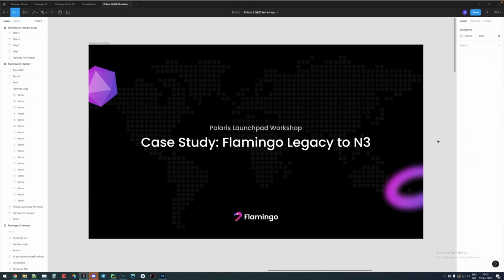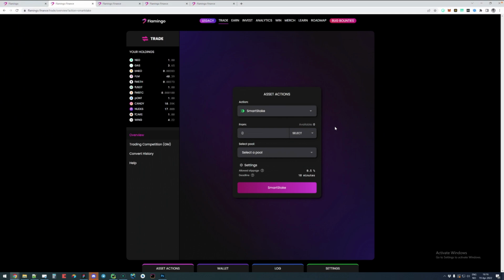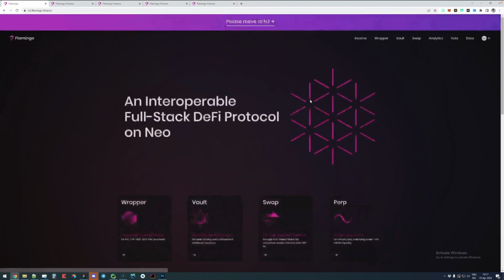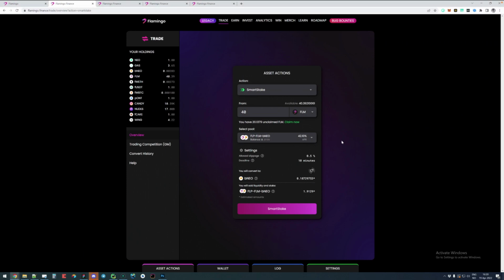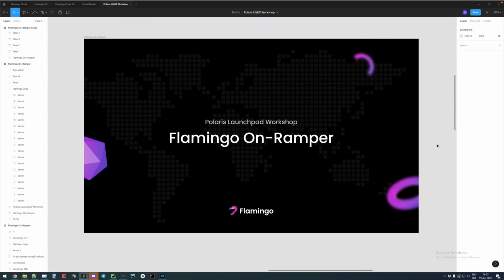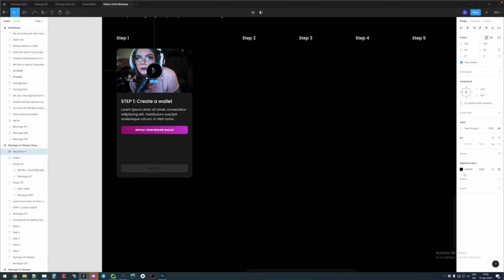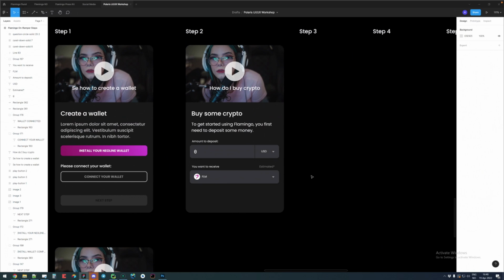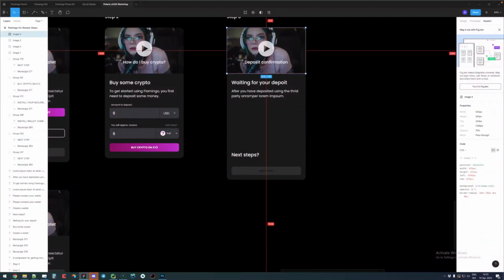Advanced Technical Workshop: How to design Excellent UI/UX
We had a special workshop on how to design excellent UI/UX.  With us are Adrian and Odd, the lead developers of Flamingo Finance.

If you are interested in our Polaris Launchpad Hackathon, you can